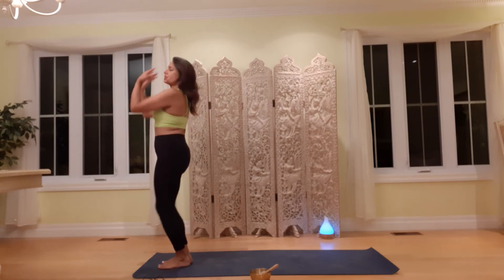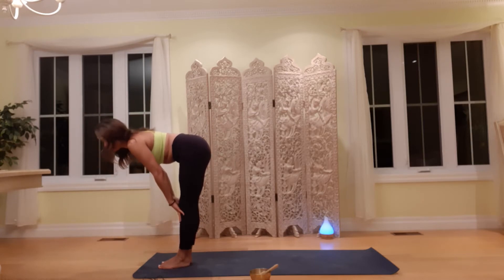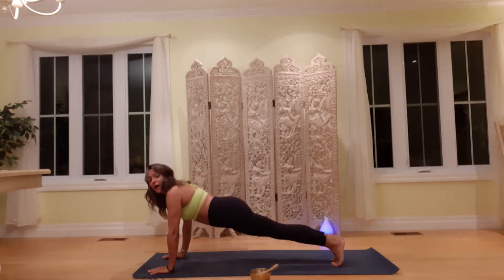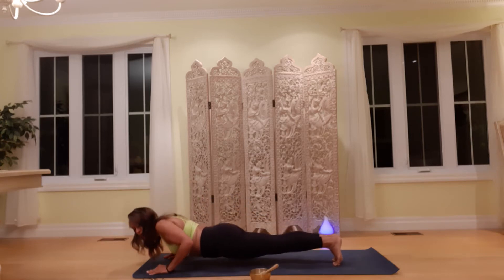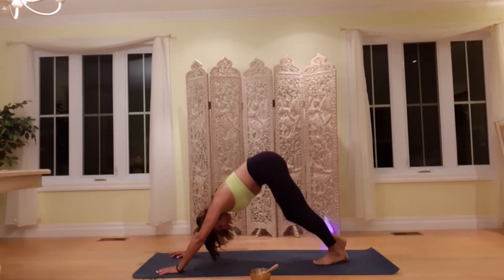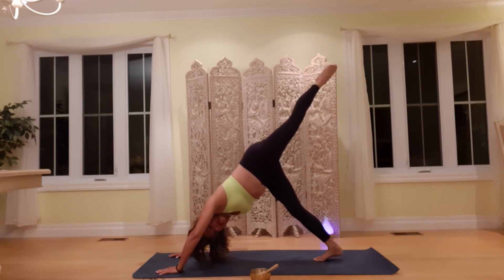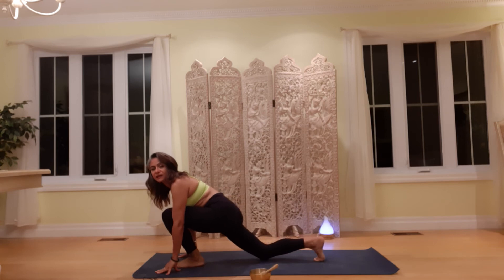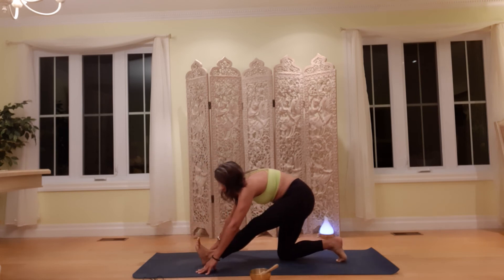Monkey Splits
for information about her retreats and live Zoom classes. Find her at: Indira's Kundalini-Yoga on Facebook @indiraskundaliniyoga on Instagram @NoroIndira on Twitter